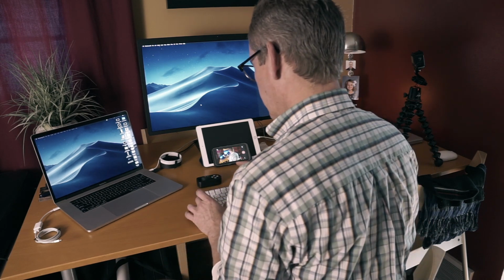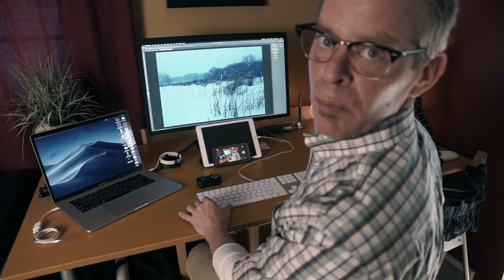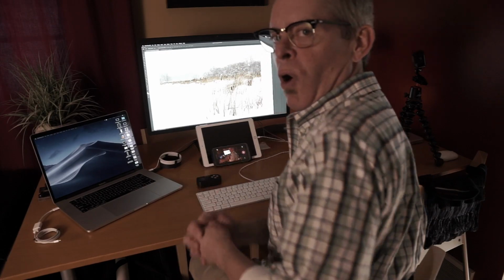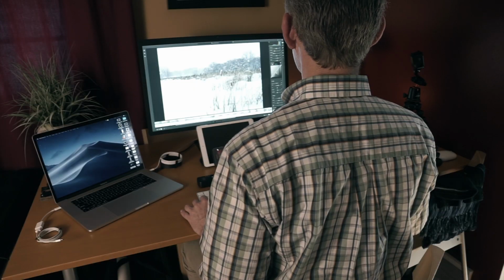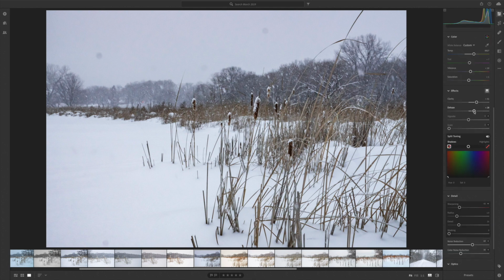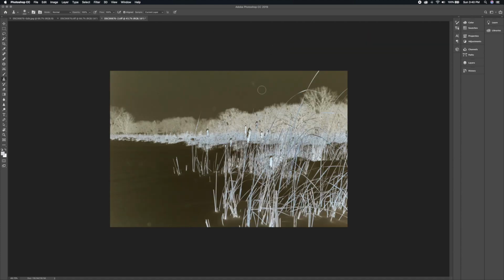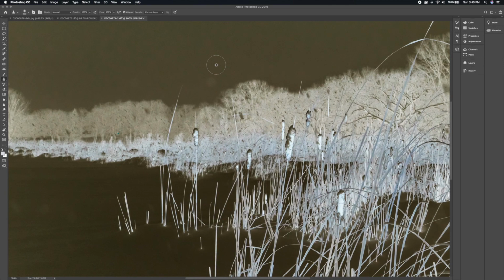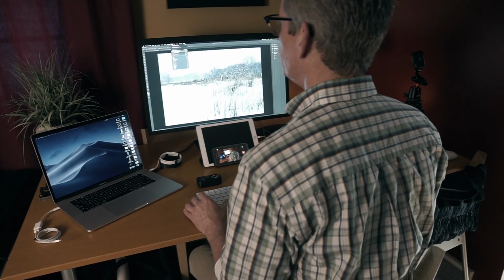Processing Tutorial : Processing A Winter Image (03/3/2019)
In this video, I take you through my process for shooting a winter landscape image (in less than ideal conditions), then a step by step walk through of how I processed the original image. We will go from from out-of-camera through the initial processing in Adobe Lightroom and ending with the final edits performed in Photoshop CC. All in under fifteen minutes.